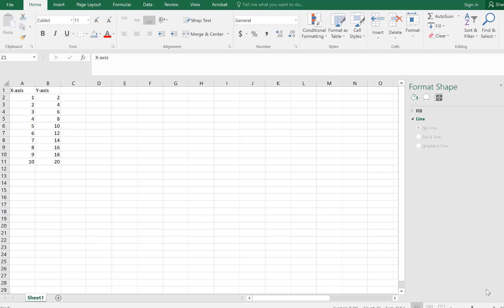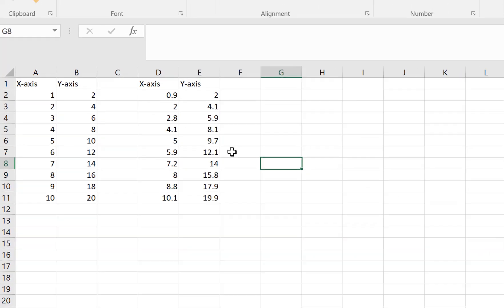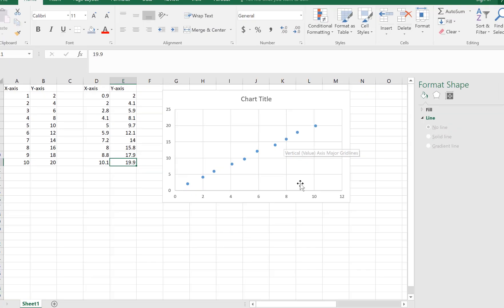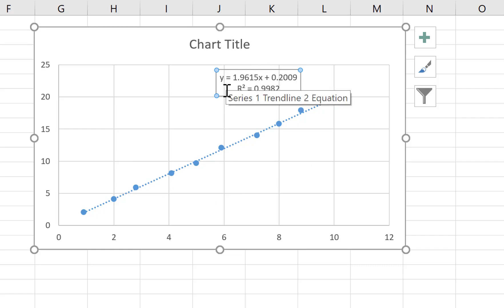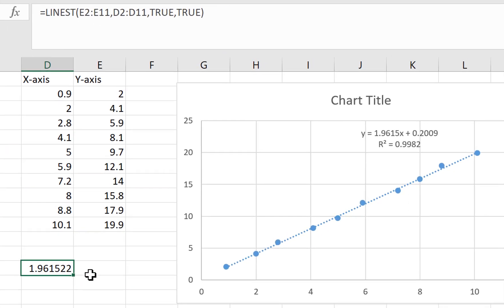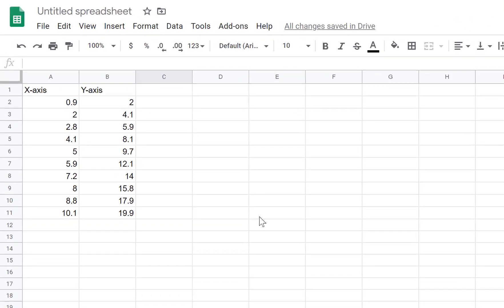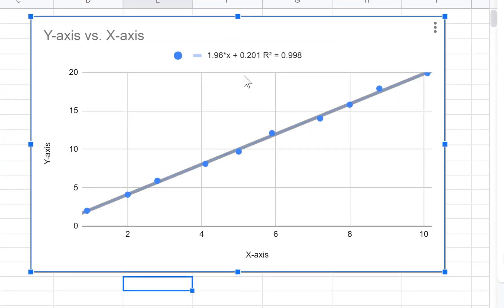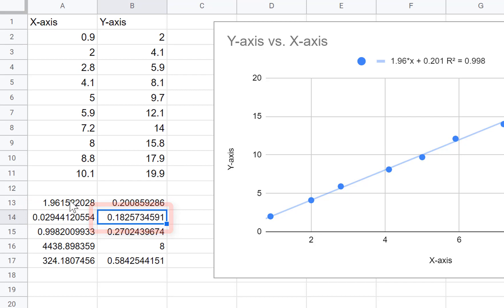Linest video instructions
Instructions for using the function "linest" in Excel and Google Sheets